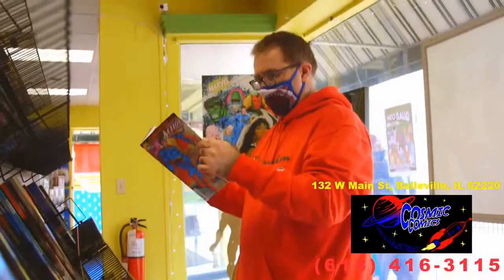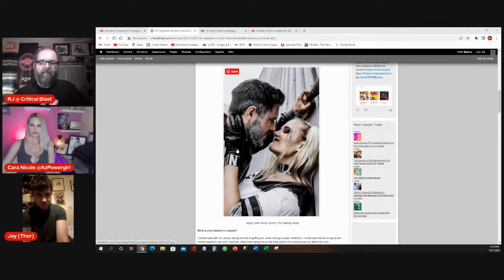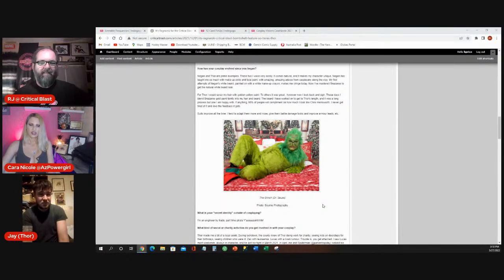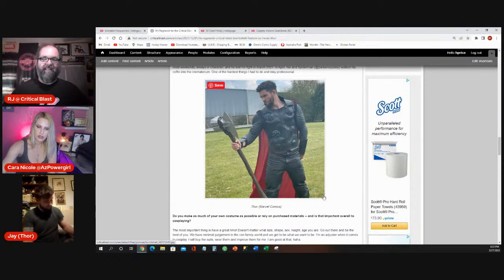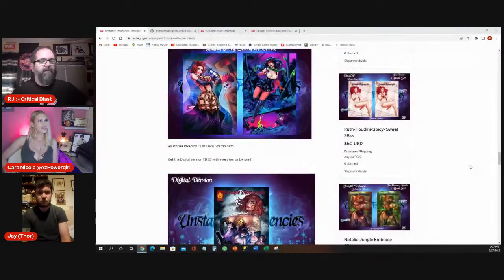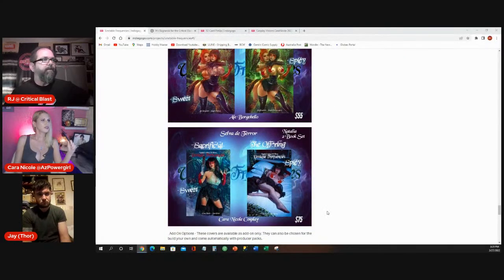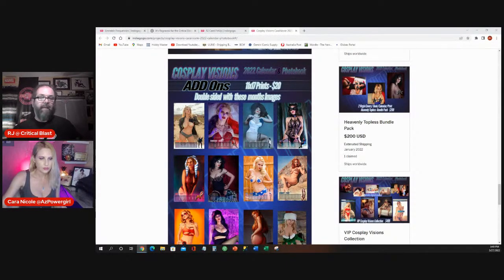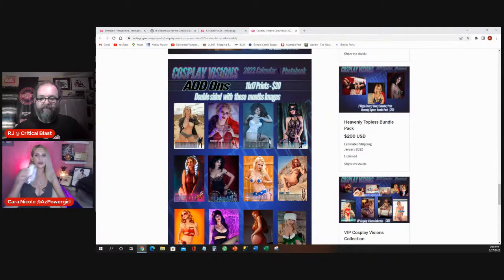2021 Cosplay Bombshell of the Year: Thor! Guest host Cara Nicole (AZPowergirl)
See Thor's December 2021 Bombshell of the Month feature at Critical Blast

Or check out the books we publish:
THE DEVIL YOU KNOW
GODS & SERVICES
BULLETPROOF: ORIGINS

As always, we thank you for your support! We couldn't do any of this without you just showing up.